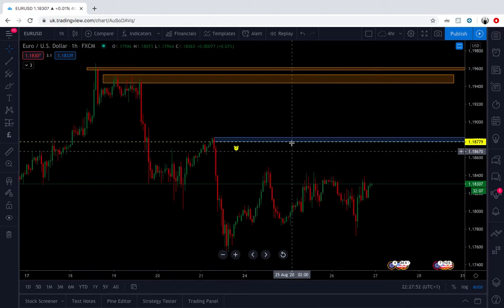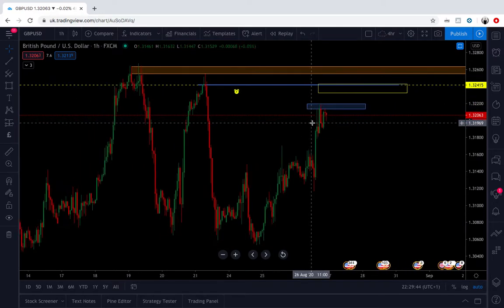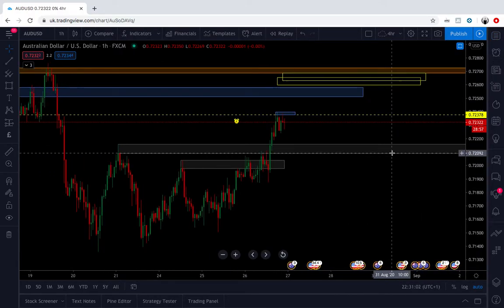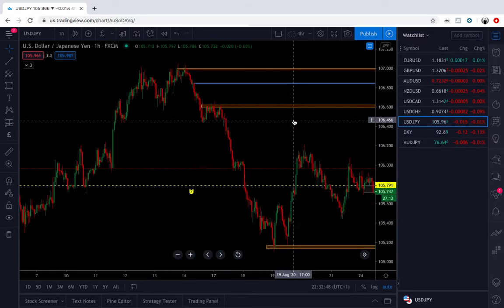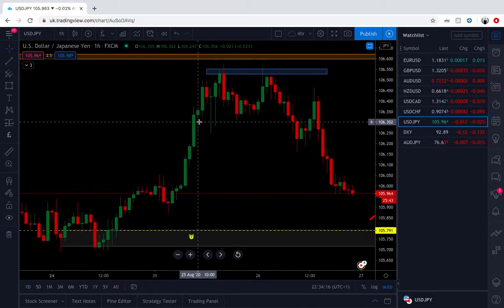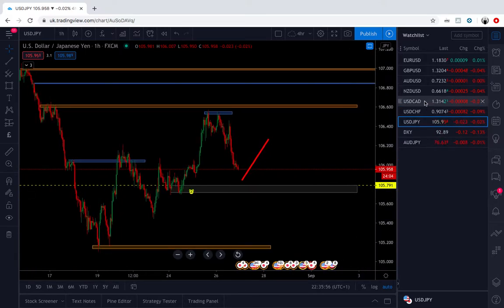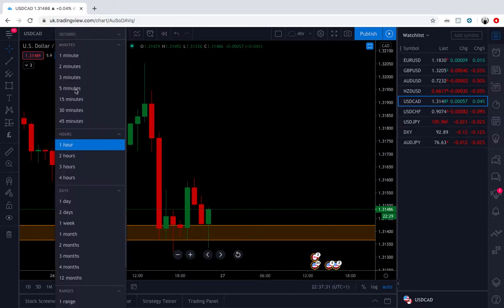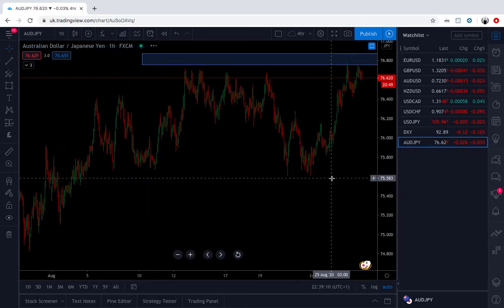Daily Forecast 27/08/2020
My forecast for tomorrow. Major Pairs Only!